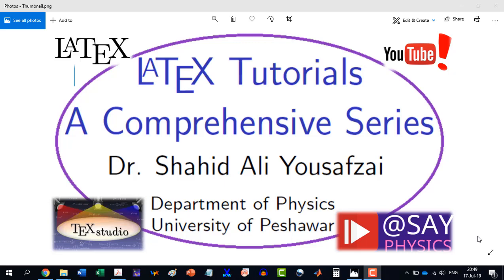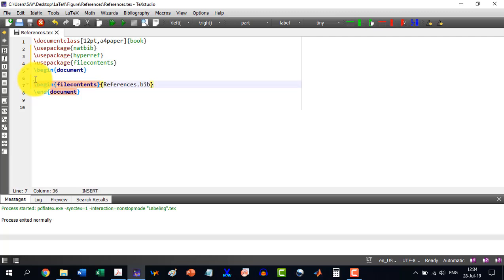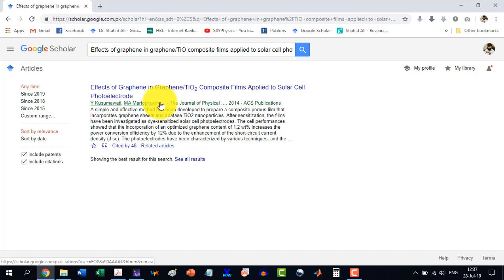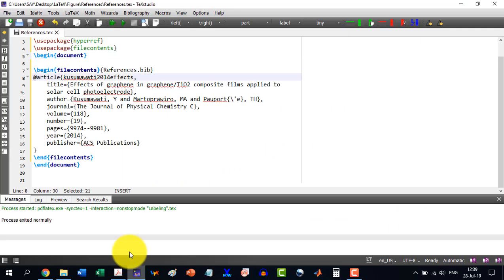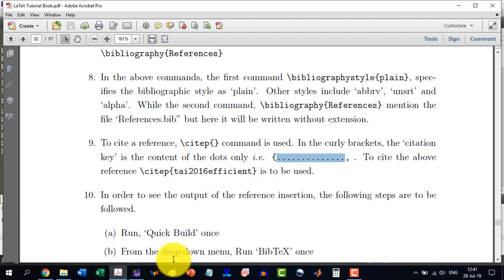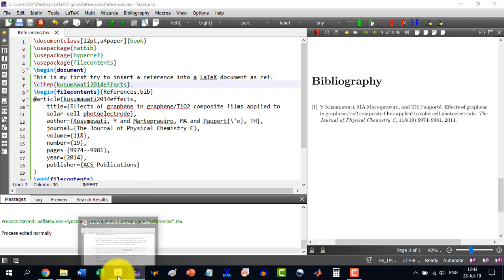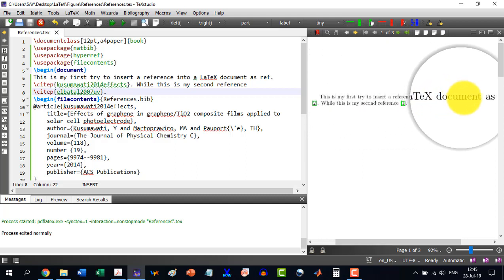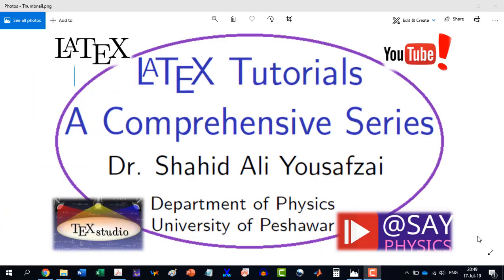How to insert references in LaTeX P1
0:00 References in LaTeX
0:48 Packages for references in LaTeX
2:53 Inserting references in LaTeX
3:41 Search reference on google scholar
4:55 Citation or reference key in LaTeX
9:05 Hyperlink in LaTeX
10:14 Examples of references in LaTeX

How to insert references in LaTeX
latex, references, bibliography, citations, basics of latex, sayphysics, references in latex, bibliography in latex, how to generate references with latex, how to create bibliography in latex, how to cite references in latex, natbib, natbib latex tutorial, how to add hyperlinks in latex, first document in latex, latex tutorial for beginners, how to write thesis in latex, presentation beamer in latex, how to write article in latex, latex templates, miktex and texstudio installation

LaTeX Tutorial Book
Document Template
Insertion of references is the easiest job in latex compared to MS Word or other reference
managing software like Endnote or Mendeley etc. The following packages are to be
activated first in the preamble; \usepackage{natbib}, \usepackage{hyperref} and
\usepackage{filecontents}. At the end of the document (article, thesis etc.), all the references
are to be put inside these commands \begin{filecontents}{References.bib}
and \end{filecontents} Here, latex will generate automatically the specified file (References.
bib) in the folder containing the LaTeX document.